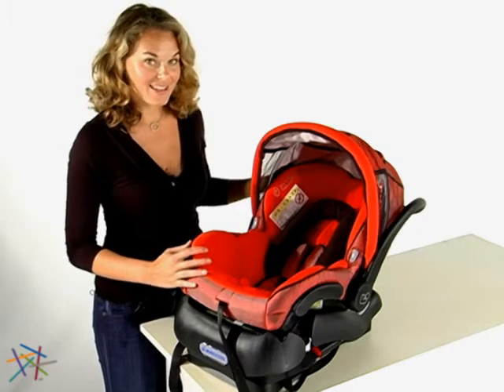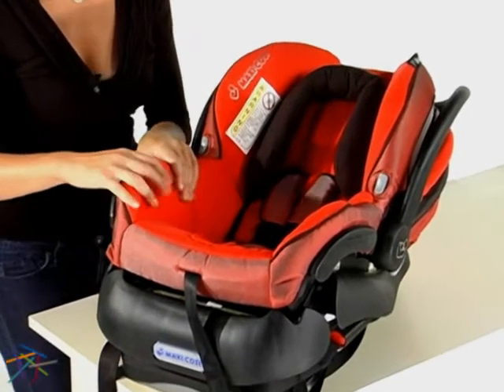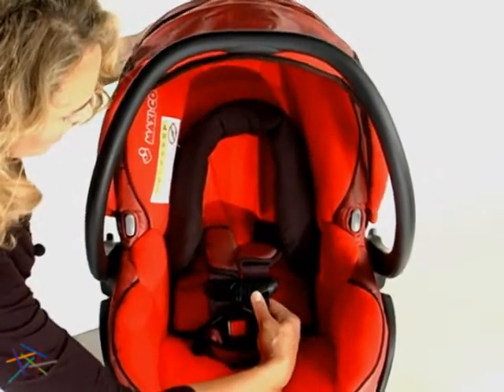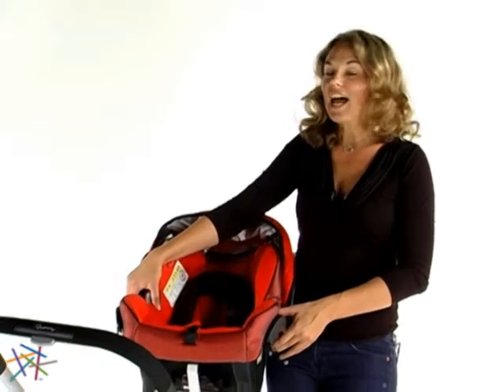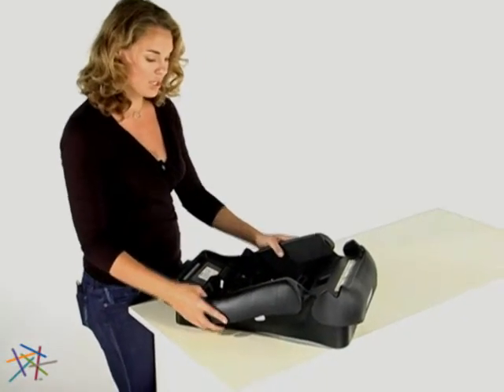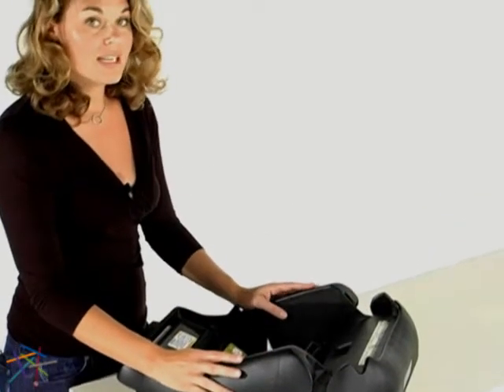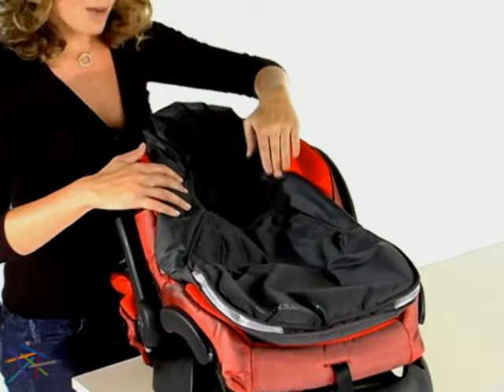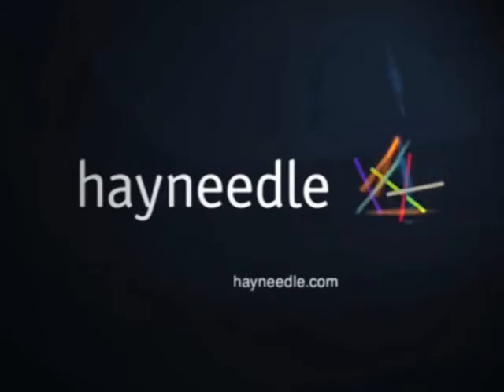Maxi Cosi Mico Infant Car Seat Red Flame! - Product Review Video